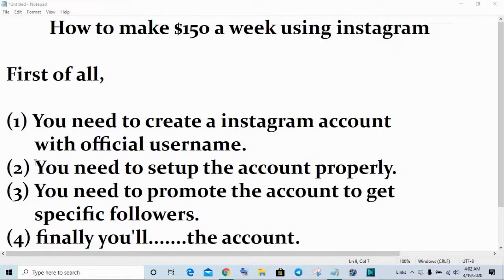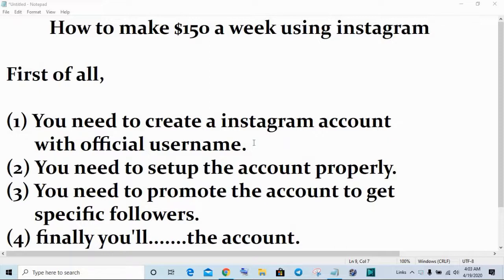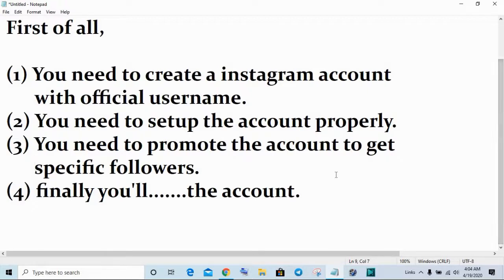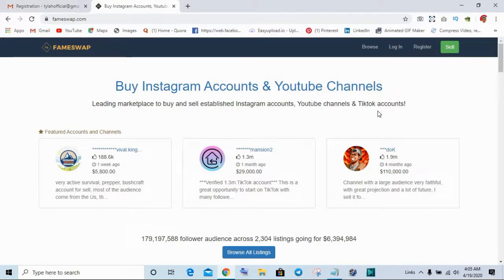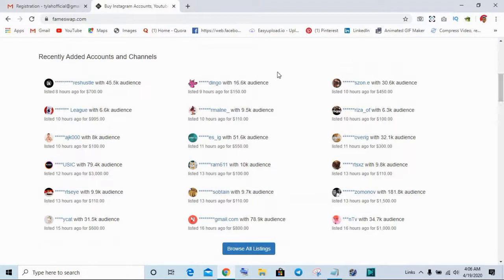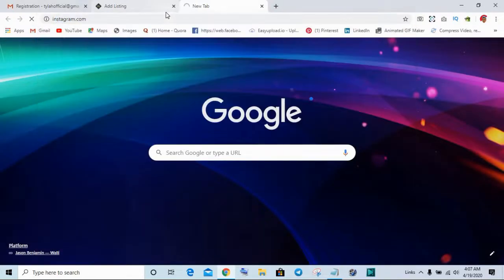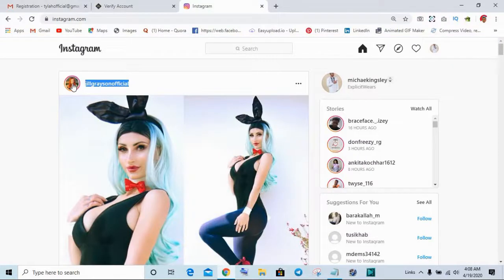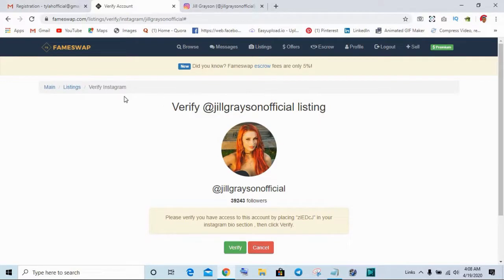How To Make Money Using Instagram Account 2020 | Make Money Online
Hey guys! In this video, I'll show how you can make $150 per week off selling instagram accounts.